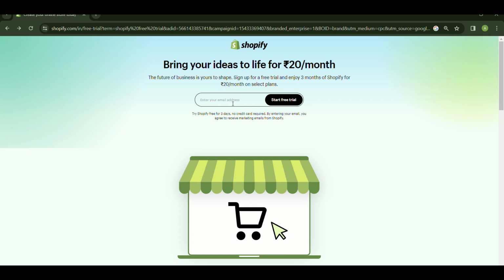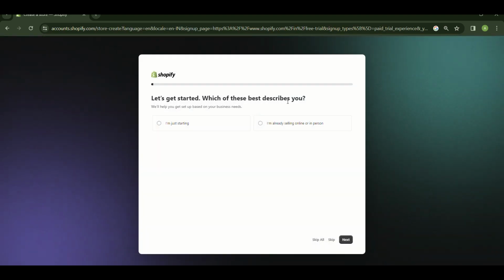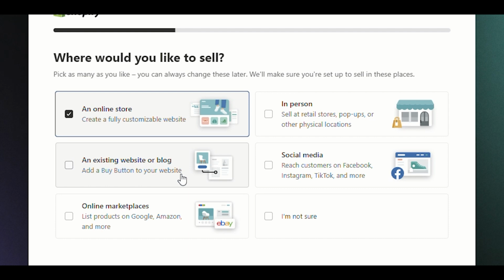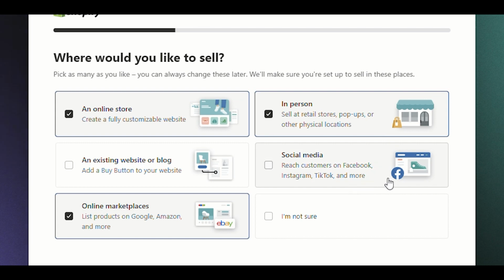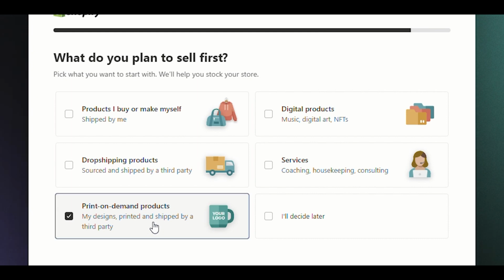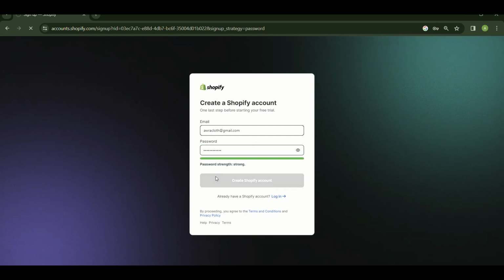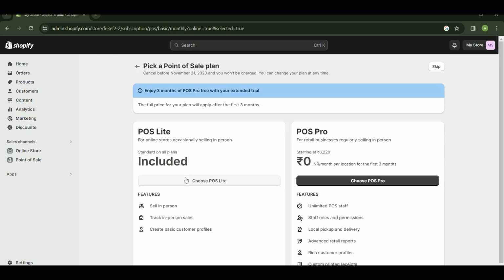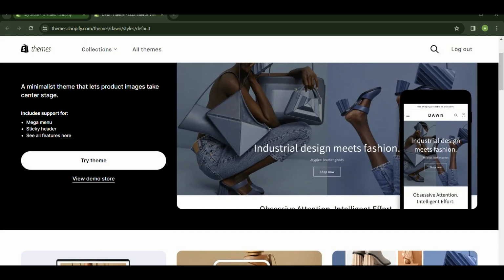How to get a Shopify free trial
Welcome to App Maker!

🛍️ In today's video, we're diving into the exciting world of e-commerce with a step-by-step guide on how to get a Shopify free trial. 🚀 Whether you're a budding entrepreneur, a small business owner, or just curious about online retail, this video is your ticket to starting your journey with one of the leading e-commerce platforms.

🎥 What's Inside:

1) A comprehensive screen-recorded tutorial to guide you through the process.
2) Tips and tricks to maximize your trial period.
3) Insights into Shopify's features and how they can benefit your business.

💬 We love hearing from you! Drop your questions, suggestions, or experiences with Shopify in the comments below.